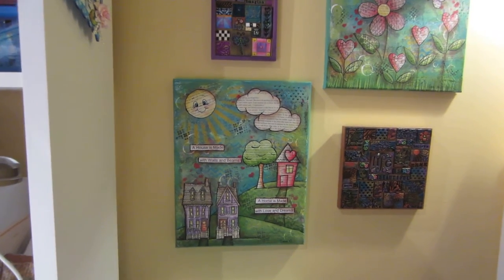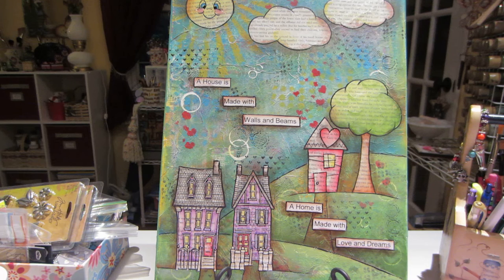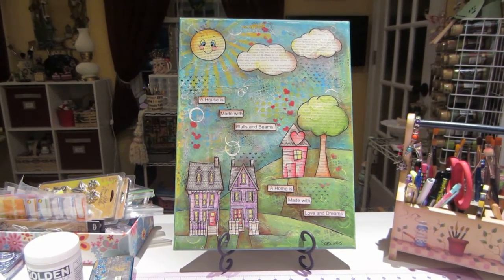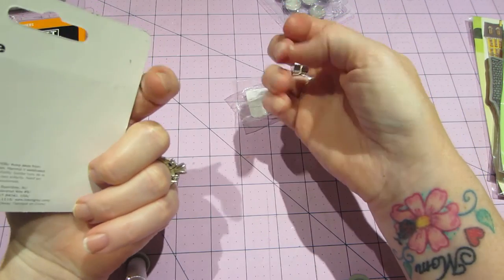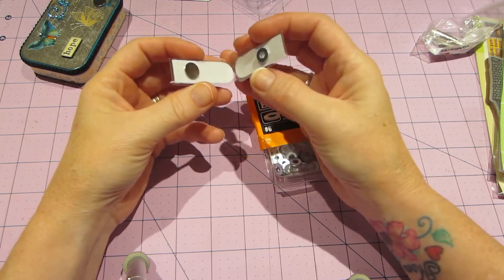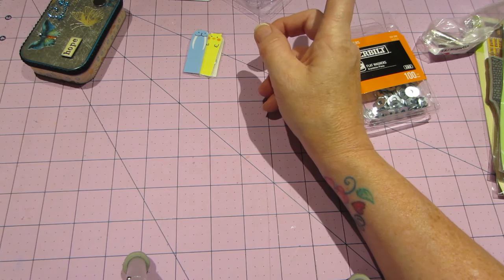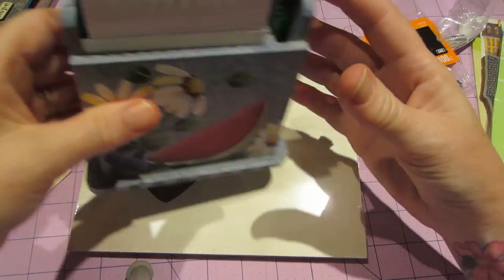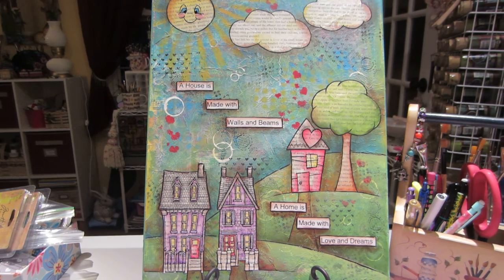"Home" Mixed Media Canvas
I created 2 more canvas pieces using the Penny Black Victorian Homes stamps and the Pen Pattern House stamp by Stampendous.